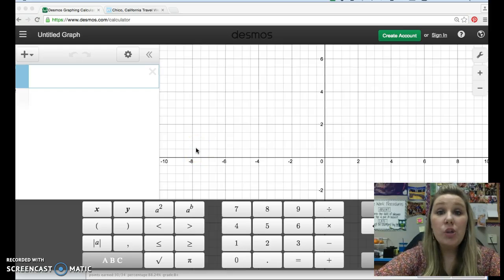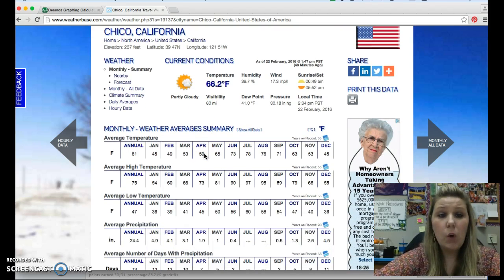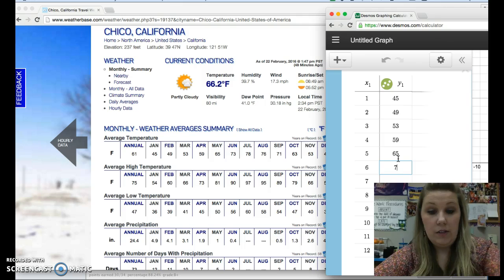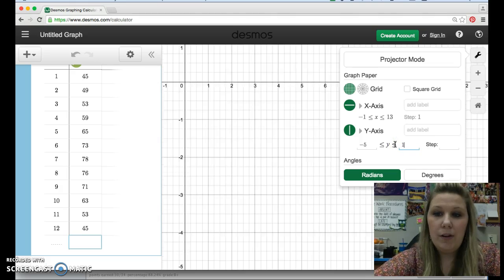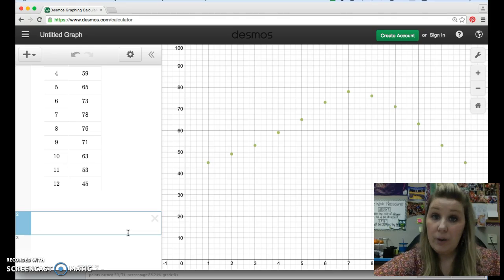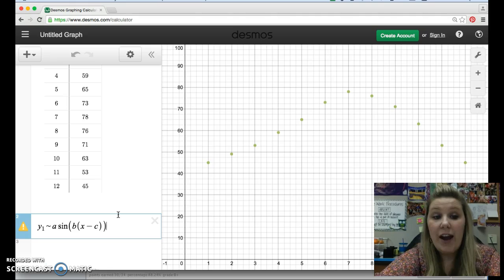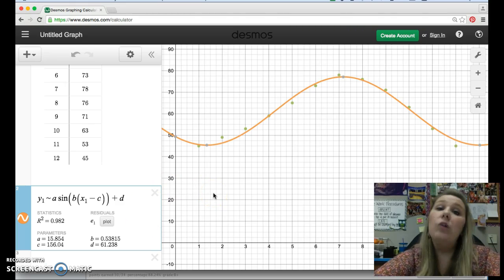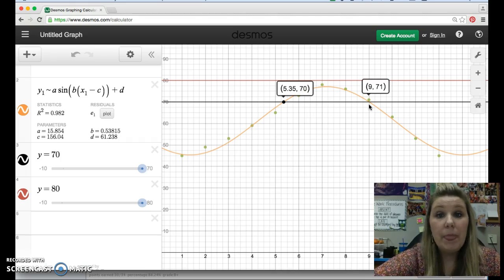Sinusoidal Regressions Using Desmos